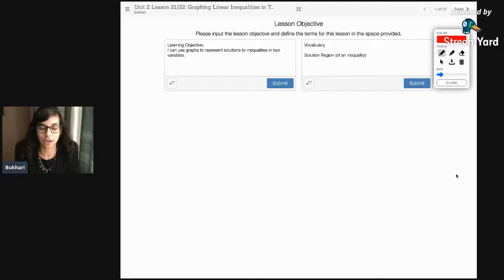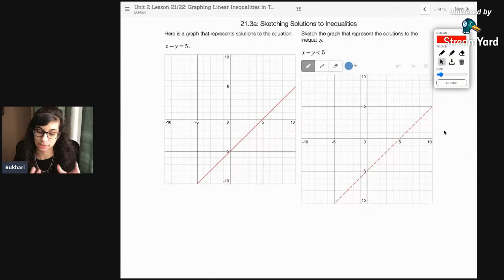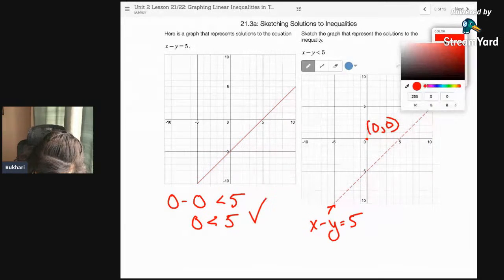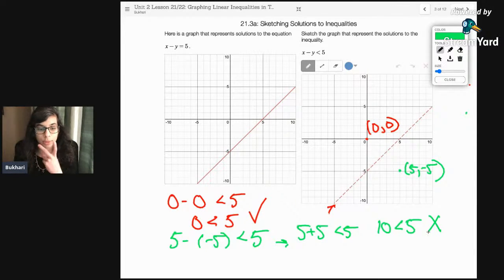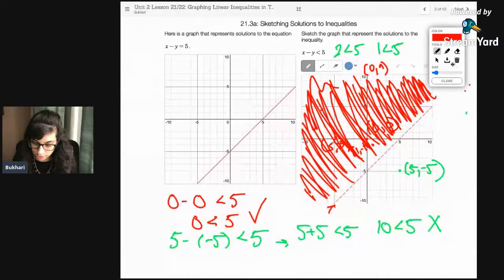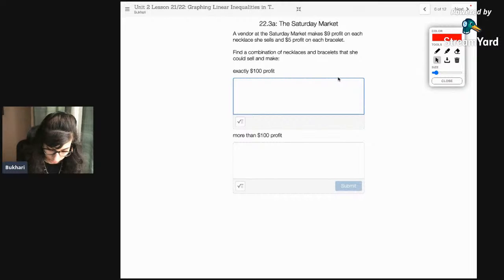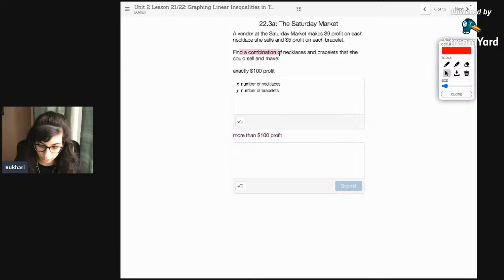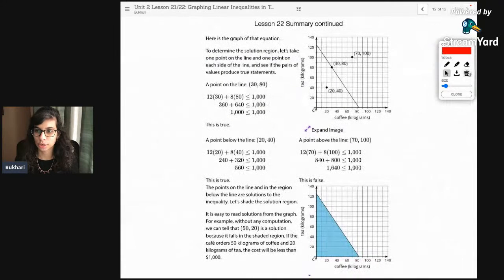Unit 2 Lesson 21/22